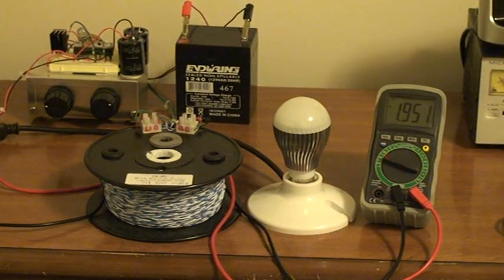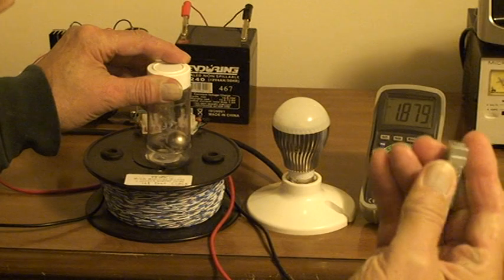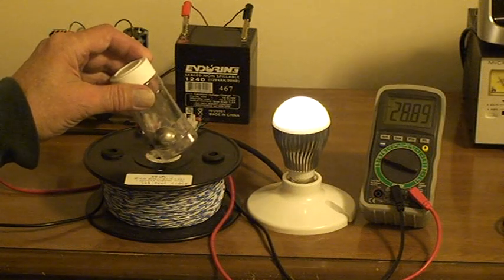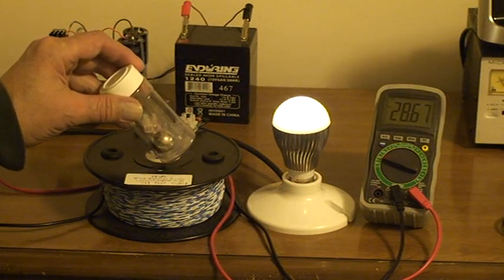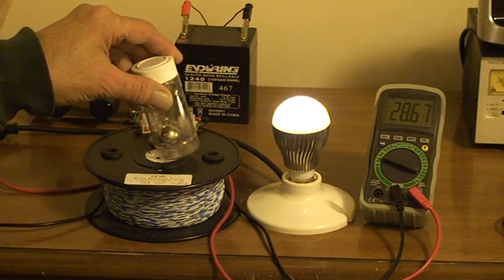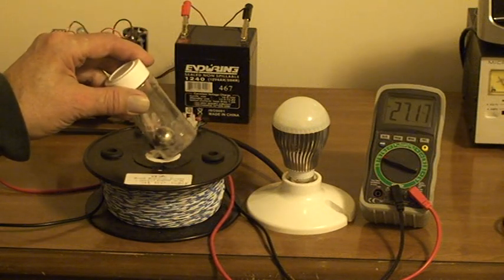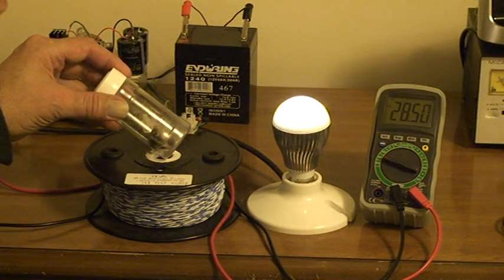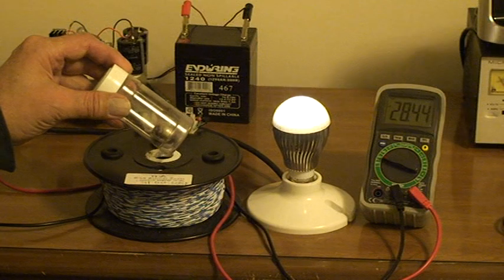SPHERE SPIN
Note:  Input current is .13 amps - voltage is 12.08 volts DC
Output current is .04 amps- voltage is 28.03 volts DC

1.5704 WATTS IN  -- 1.1212 WATTS OUT --All metered with the 90-220 volt 5 watt lamp ""LIT""

iT TAKES AT LEAST 85-90 VOLTS TO LIGHT UP THE 5 WATT LAMP AND THE LAMP STAYS LIT WITH ? .4492 WATTS POWERING IT? Go figure?

Check this later video I just posted.